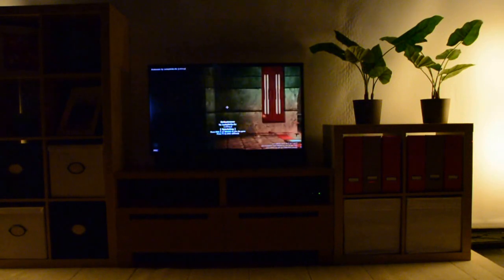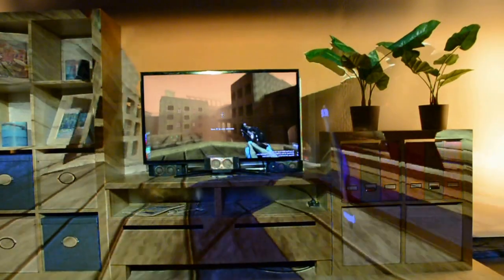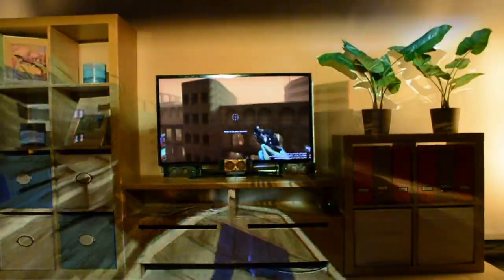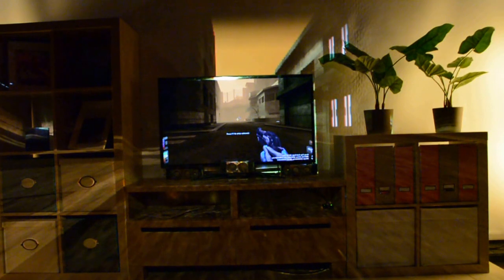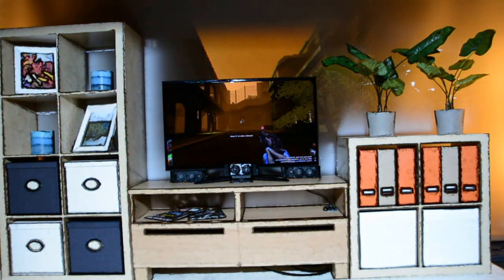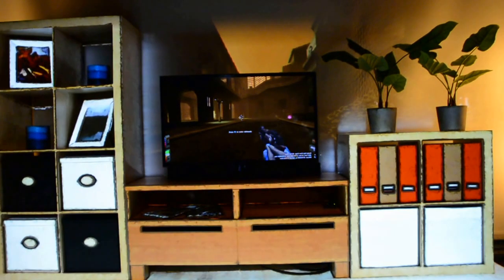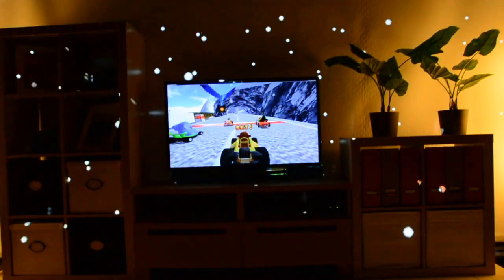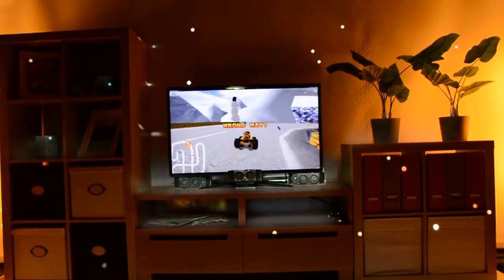IllumiRoom demo at Siggraph 2013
Sit in the front seat during a demonstration of the IllumiRoom project at Siggraph 2013.

A beamer projects a second video or rendering of your game into your living room around the TV. Using a simple 3D scan of your room done with a Kinect, distortions can be minimised.